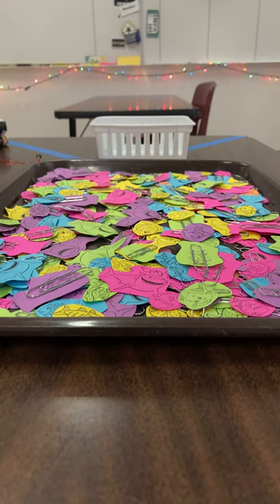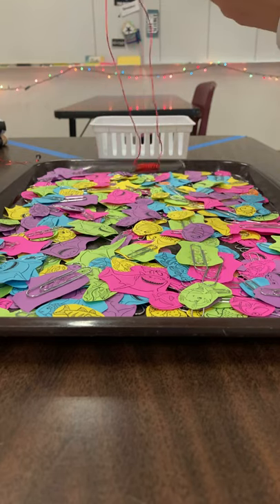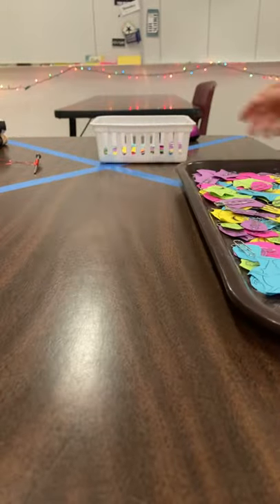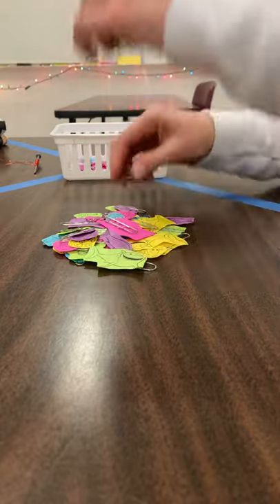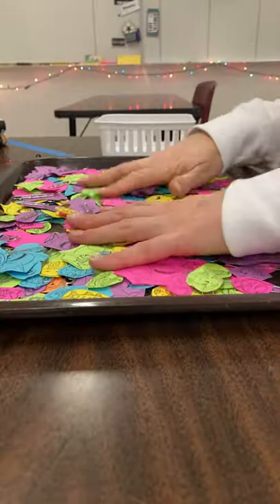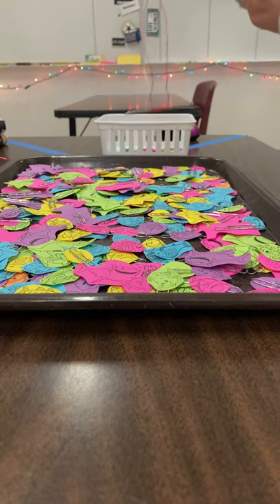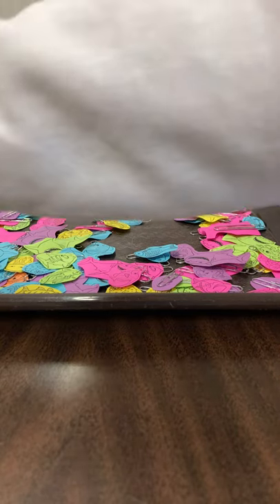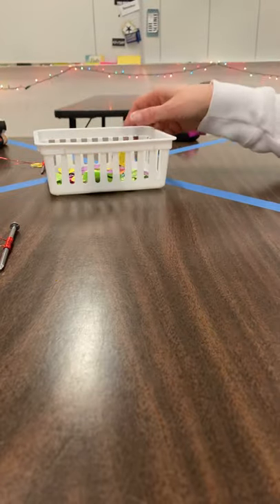Electromagnet Fishing Pole # of D Cell Batteries